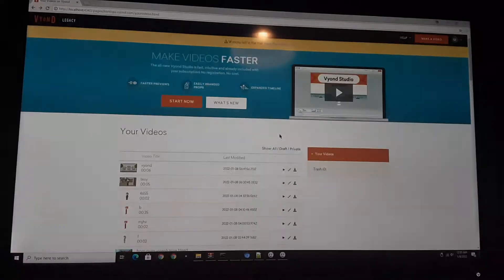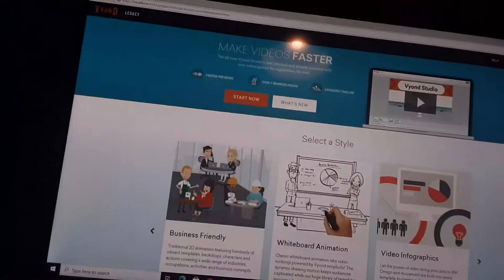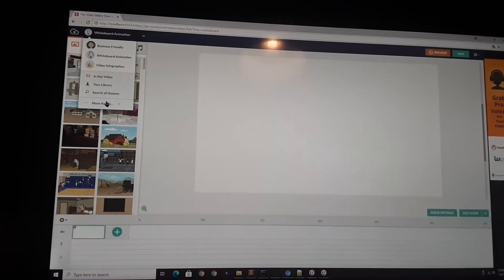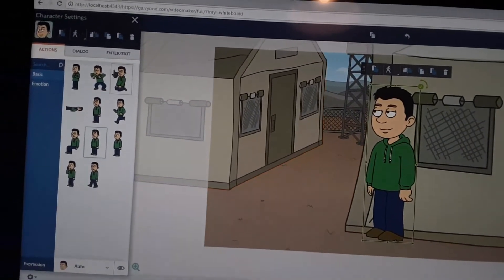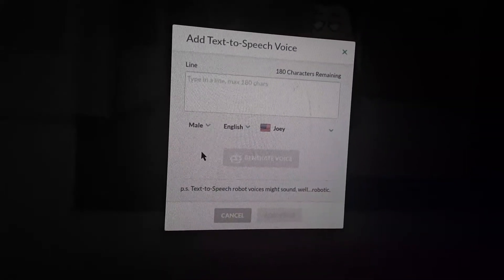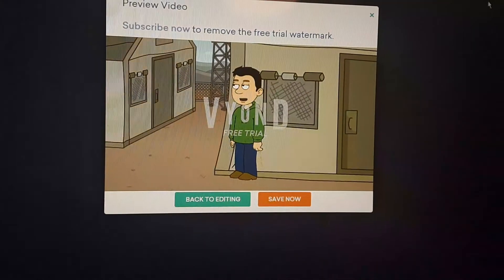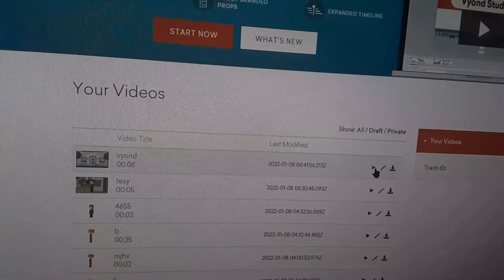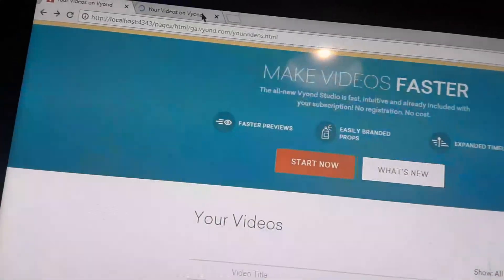Vyond legacy update overview